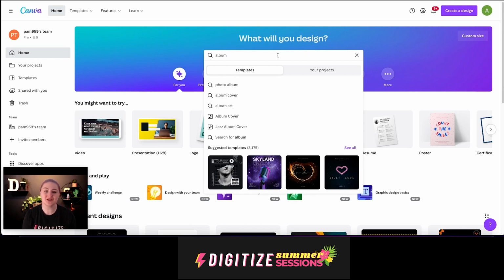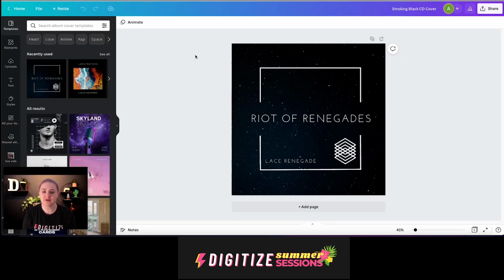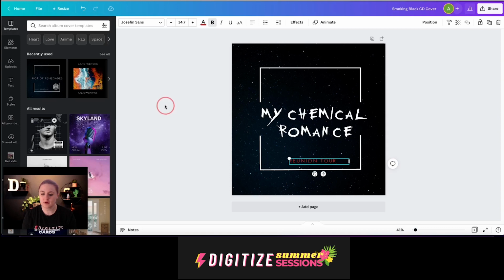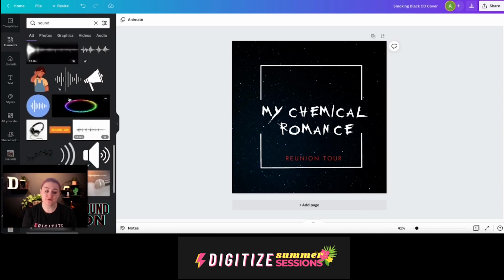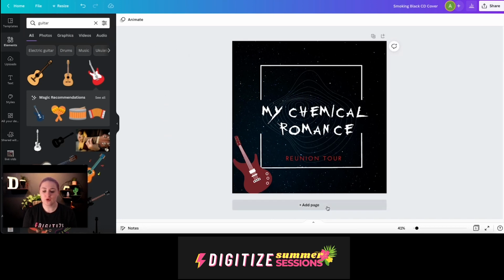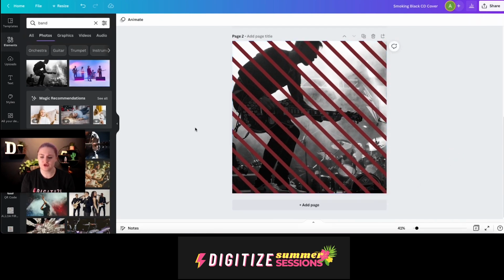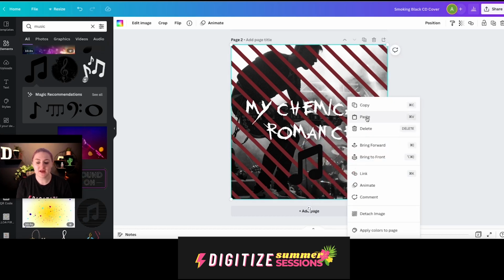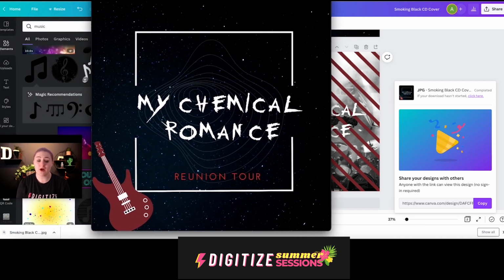Can you design a create your own album cover of your favourite artist using Canva?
We all love music. No matter who your favourite musician or band is, you can join in on this fantastic session as we explore how to create our own album cover using Canva's amazing design aspects. Get creating now!